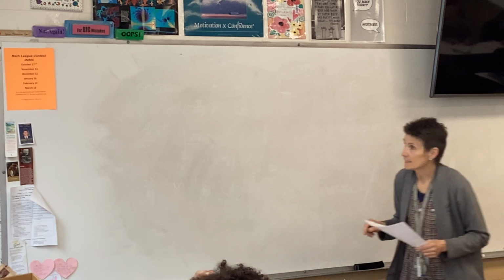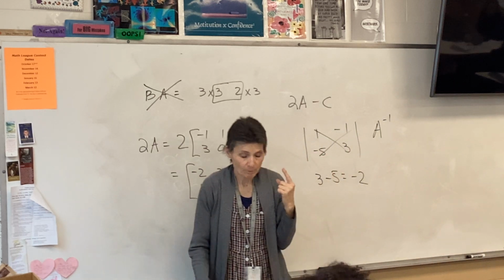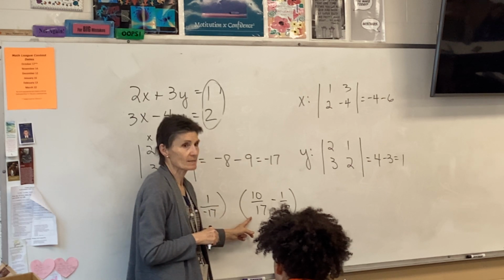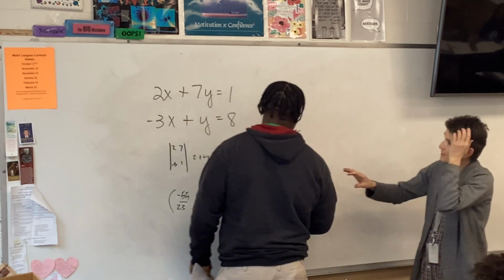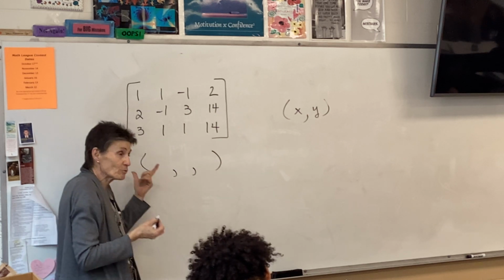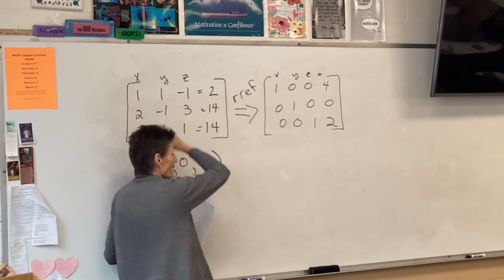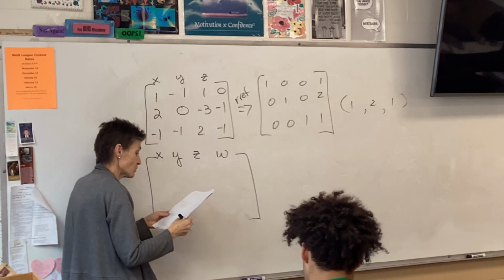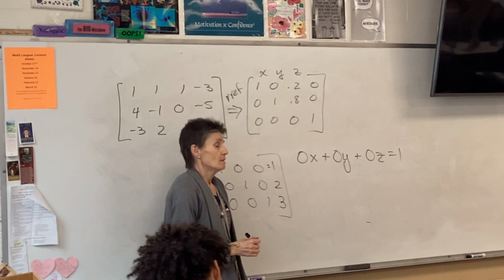Precal C Ptc Quiz 7.1-7.2 2e-l; Notes 7.3 and Cramer's Rule